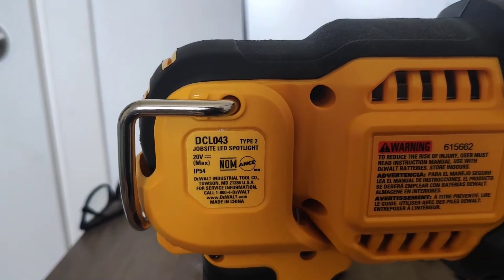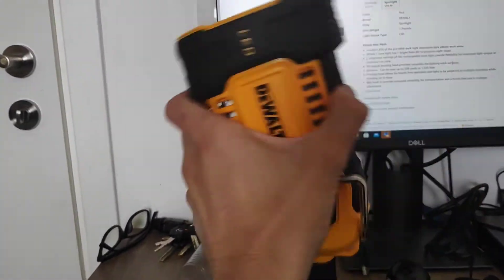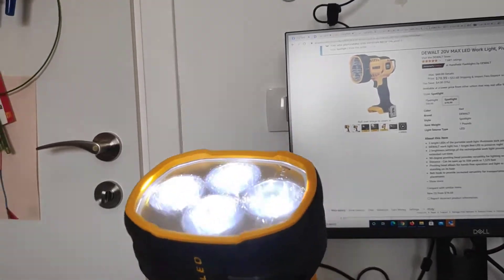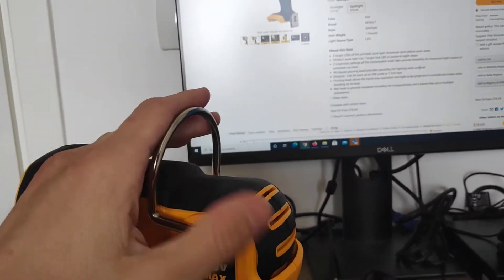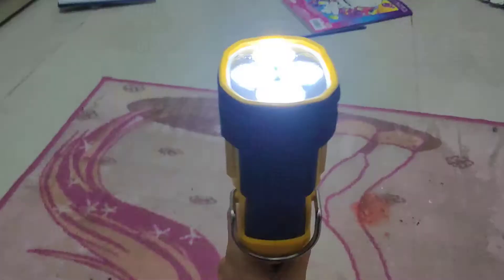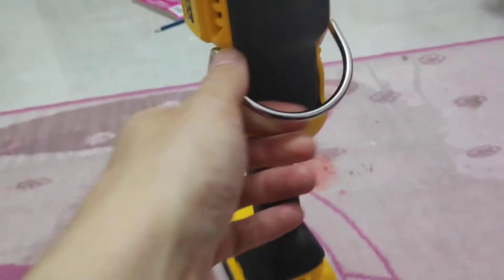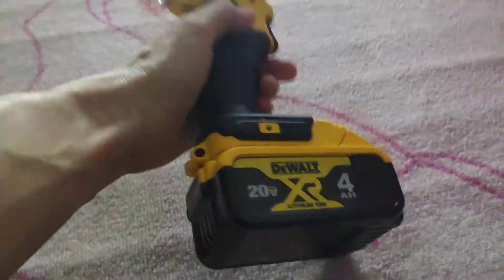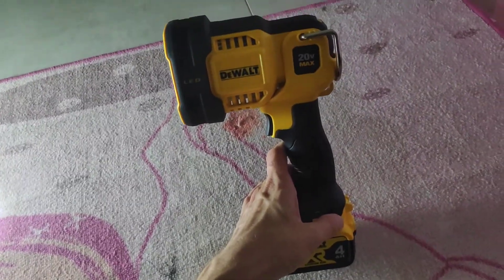Dewalt DCL043 Spotlight flashlight review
Amazing flashlight and must buy if you have are in the Dewalt eco-system